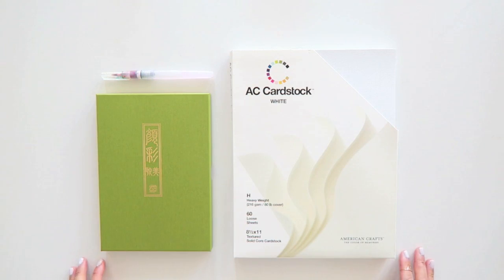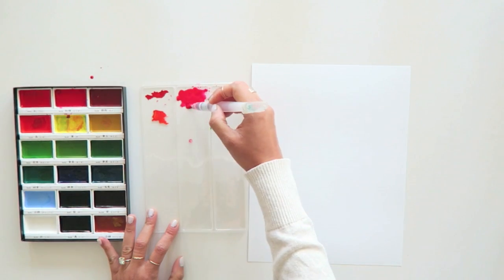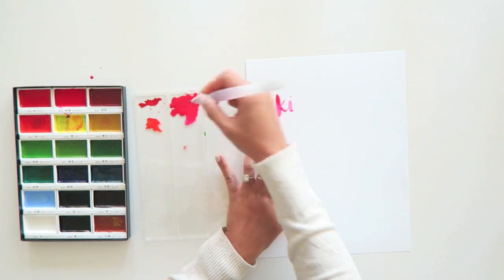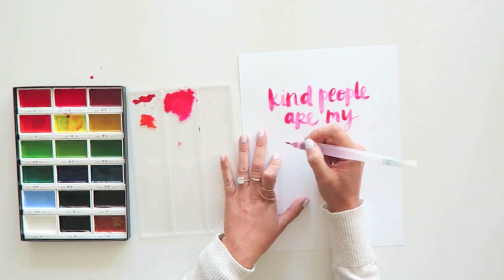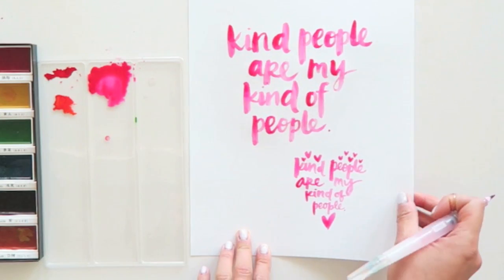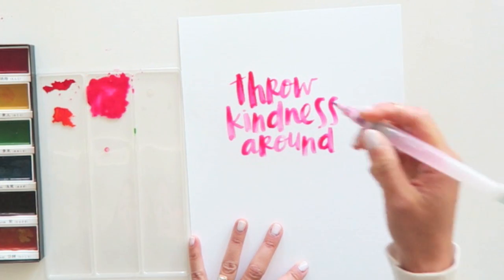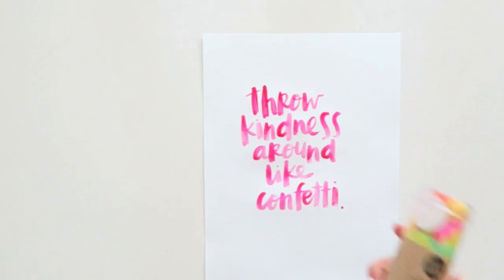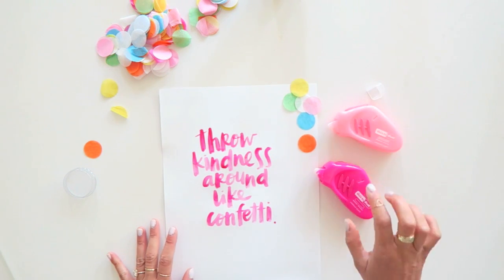Share Handmade Kindness Challenge || Scripting with watercolors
SHOT ON Canon G7X and edited with iMovie

Amy Tangerine
10736 Jefferson Blvd